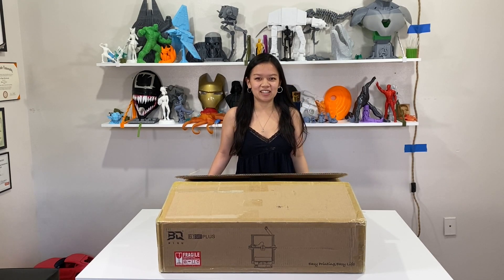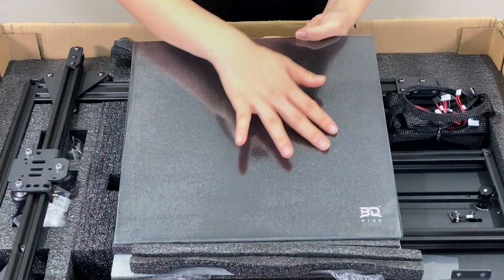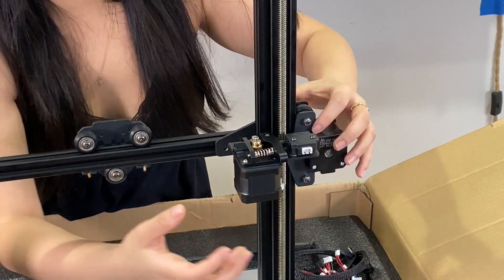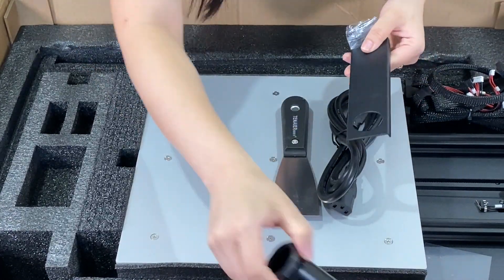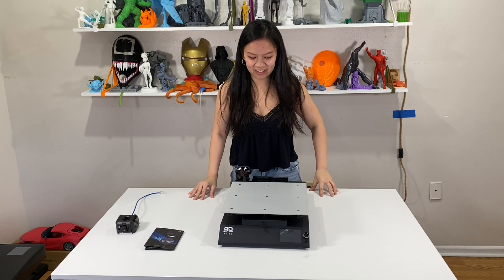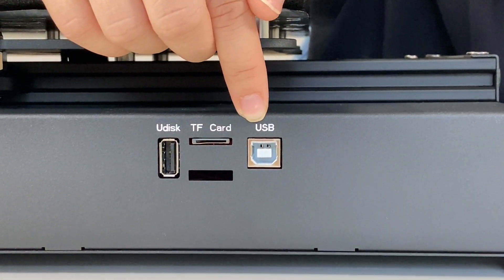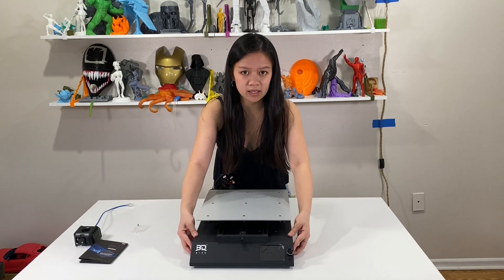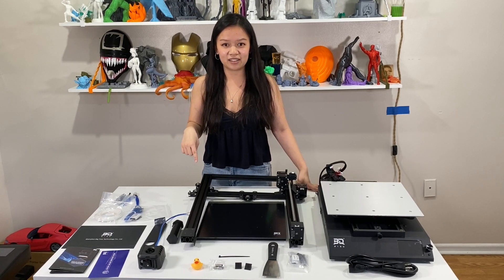Unboxing BiQu B1 SE Plus 3D printer (big tree tech)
Unboxing BiQu B1 SE Plus 3D printer!
Hello everyone! here we have another amazing 3D printer unboxing video! This time we are unboxing Biqu B1 SE plus. Let me say this upfront, it has all the features you need from a 3D printer!
A big print volume? Checked!
Filament detection sensor? Checked!
Auto bed leveling? Checked!
Touch screen? Checked!
Silent? Checked!
Compact? Checked!
Ultrabase bed? Checked!
32 bit controller board? Checked!

I am pretty much impressed with this one!  Everything you can ask for already included. You may ask how much? Well it is around $350, it will also probably gonna get cheaper over time too.

I will be making many videos about it. Here are the links: (I will add as they come)
3) cura settings: coming soon
4) review: coming soon

About this printer:
Print volume: 310x310x340 mm
Nozzle size: 0.4 mm
Print accuracy: +- 0.05 mm
Filament: pla, petg, tpu, tpe, abs, nylon
Output voltage: 24V
Max bed temp: 100C
Max nozzle temp: 260C

You know my YouTube haha!

 biqu b1 se plus first look